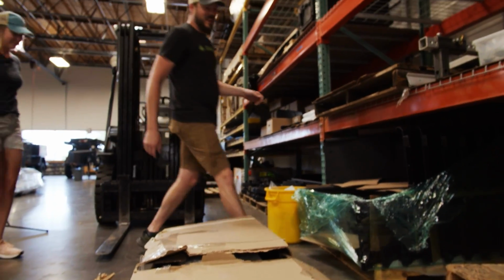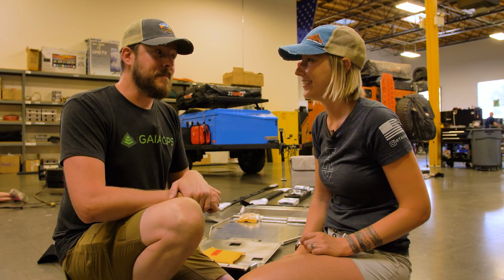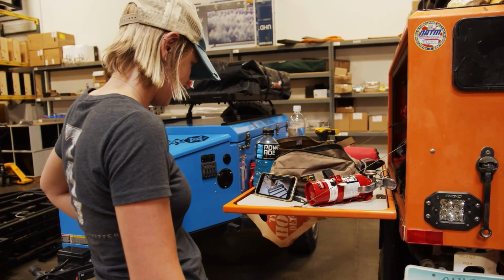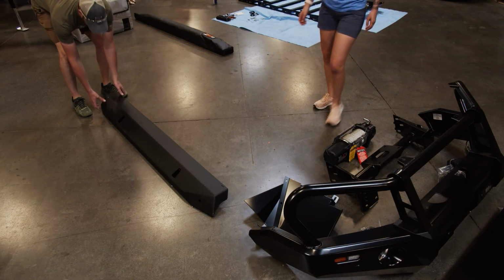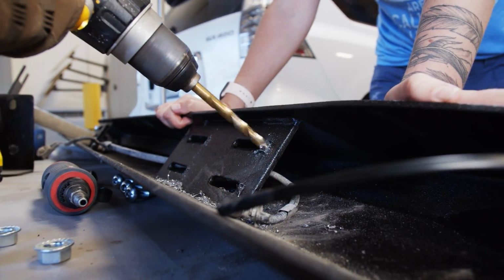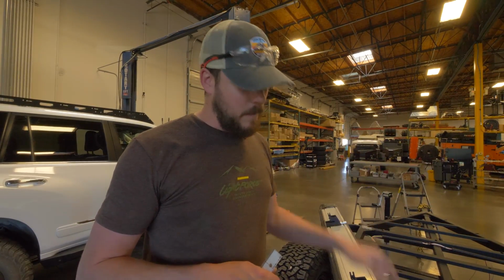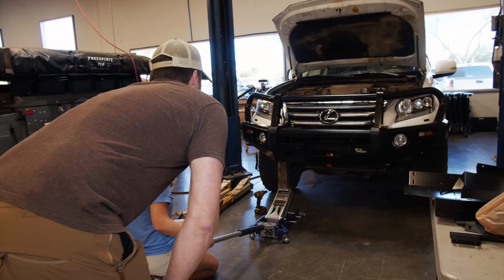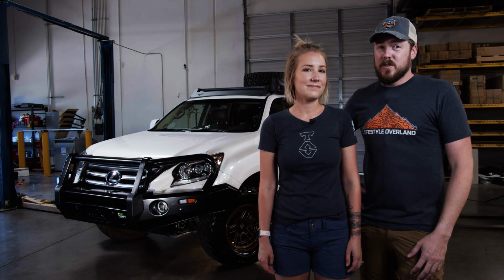Building the Perfect GX460 for Adventure Travel - LEXUS OVERLAND [PART 2]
Sliders, skid plates, bumper, roof rack, awning, and a huge fridge are all part of this Stage 1 Build of the GX460. Watch as this beauty transforms from a sophisticated grocery-getter, to a trail-ready overland rig. Oh, and we're just getting started...

Big thanks to Turtleback Trailers who let us use their facility and cameraman/editor for this video! It was great to be able to focus on the building and not worry so much about filming during these modifications! (I could get used to that, haha!)